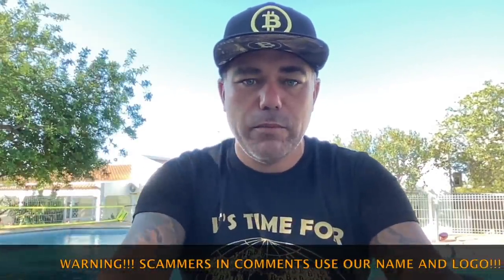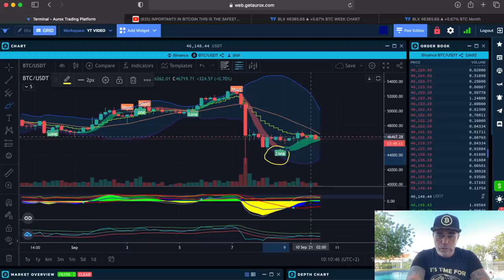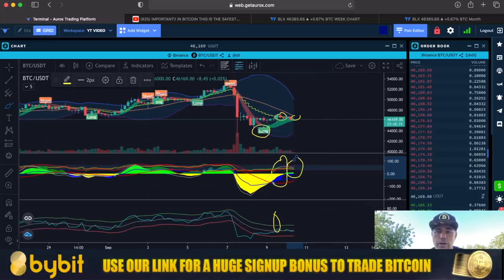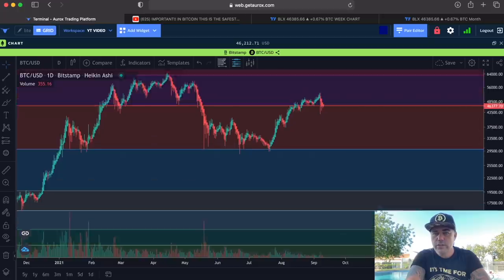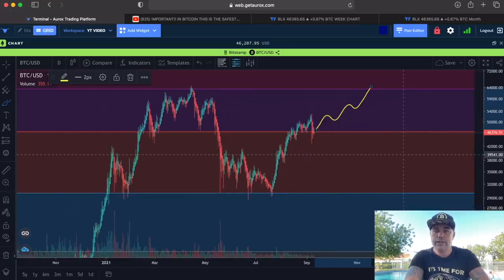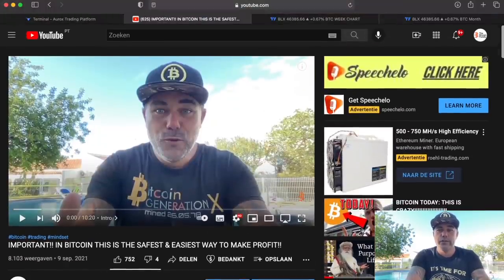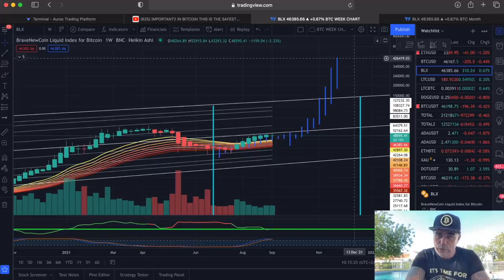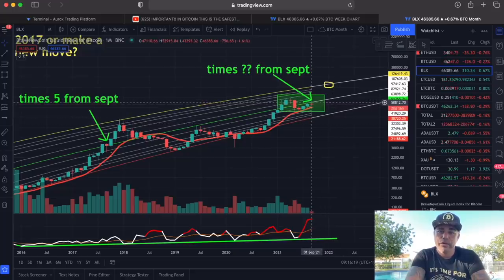WOW!! 7.9% OF ALL BITCOIN IS HELD THIS WAY!!! THE CHARTS ARE SHOWING SOMETHING INTERESTING TODAY!!